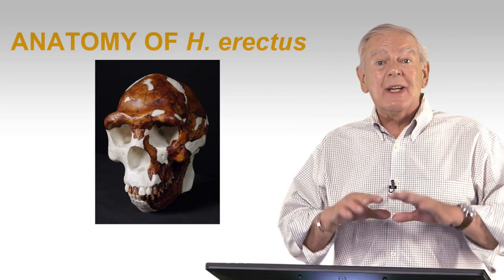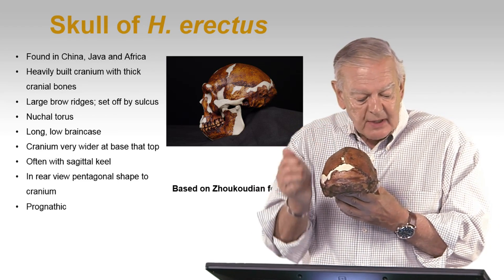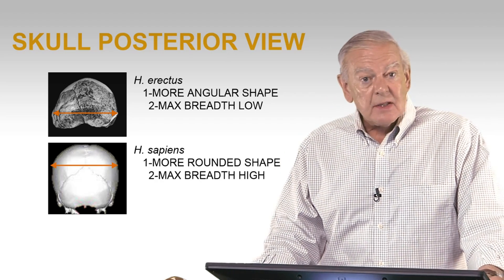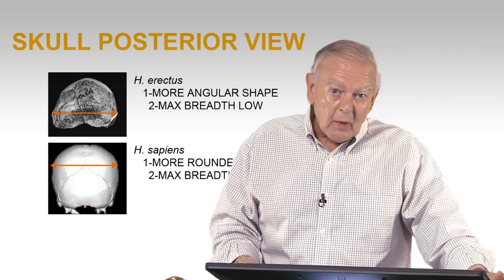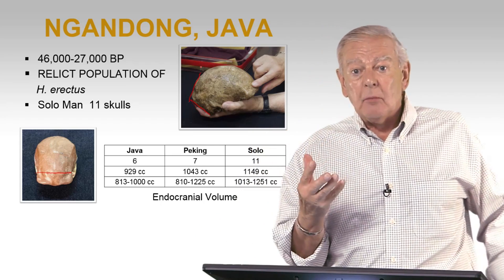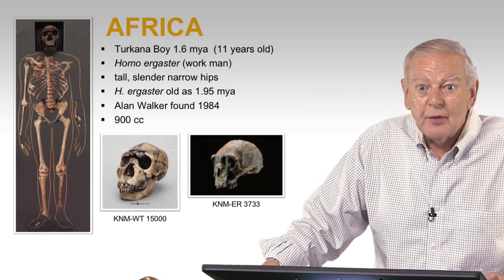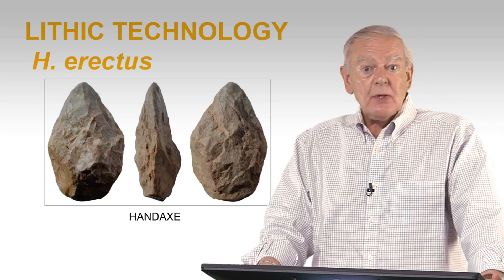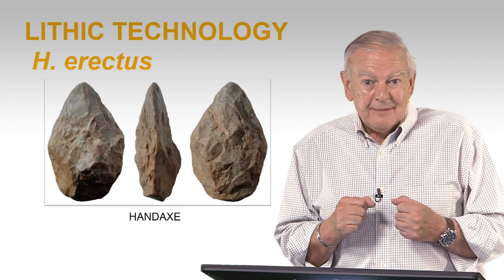ASUASM24T315-V003800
ASM246x-Week06-Lecture02A_Johanson.mp4